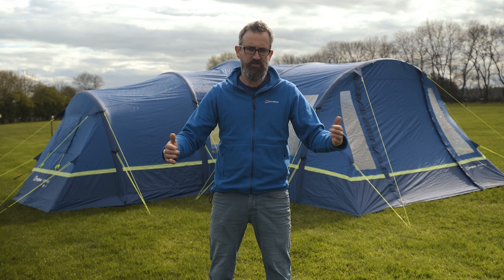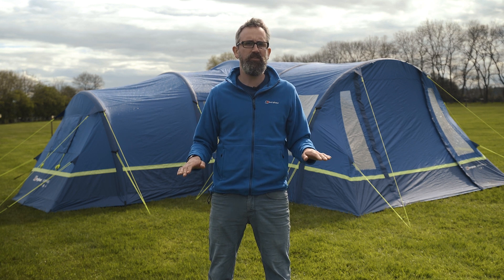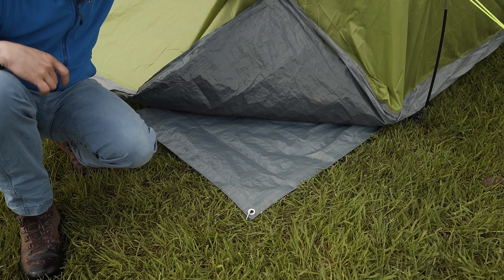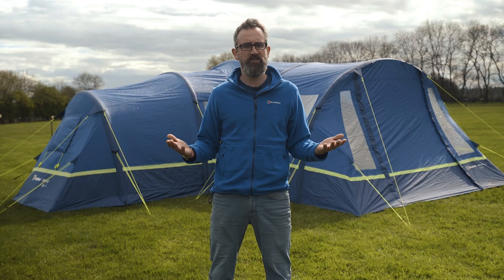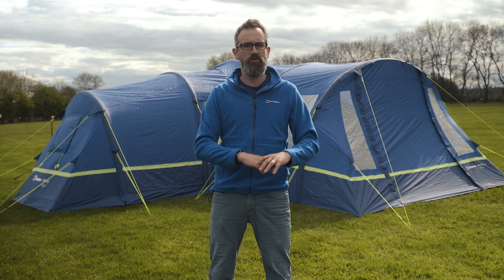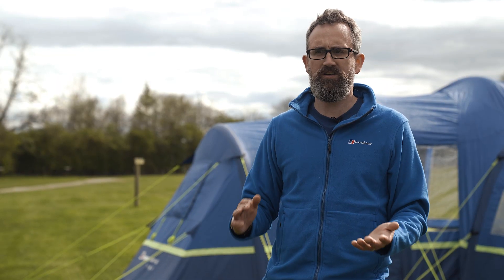Essential Guide to Top Tent Accessories | GO Outdoors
Take your camping trip to the next level with these optional tent extras every camping should own. Our camping expert Ian talks through footprints, extensions, carpets and pegs.